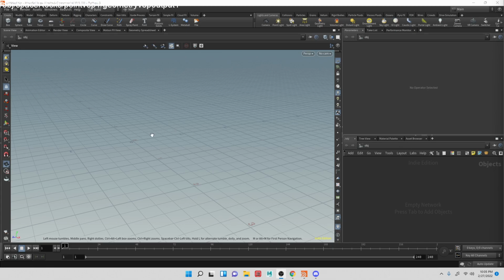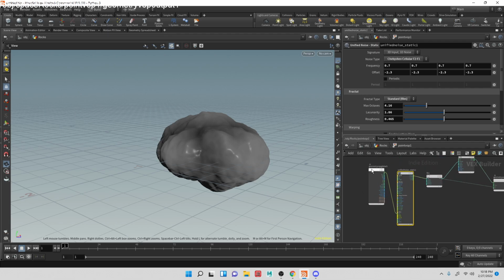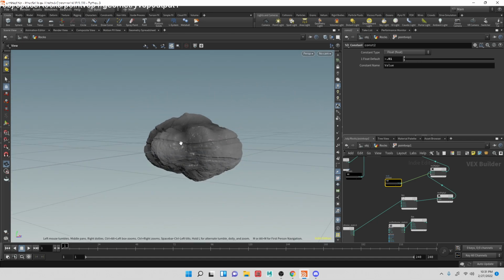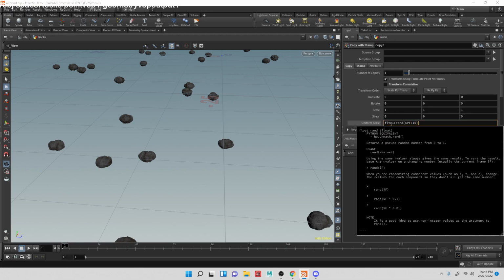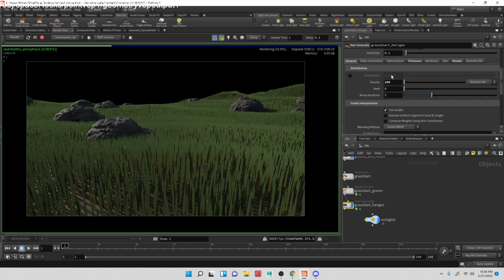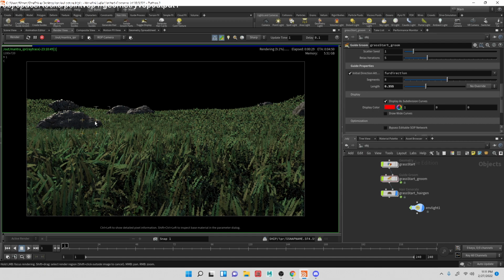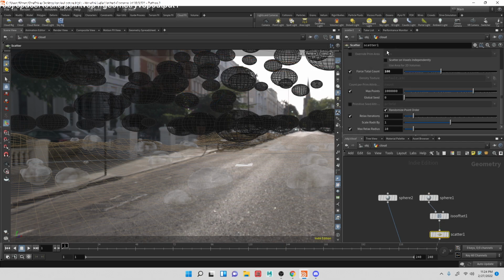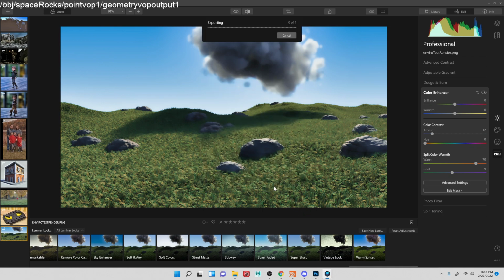Environment Demo in Houdini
Chapters:
00:00:00 Intro
00:00:13 Beginning of Tutorial: Creating Geometry for Rocks
00:06:25 Adding a Ramp Parameter
00:34:21 Grid and Ground settings
00:44:04 Adding Grass & settings
01:00:40 Bending the Grass: Guide Process
01:07:06 Creating a Cloud
01:23:31 Rendering
01:26:48 Adding the Sky colors using Photoshop
01:28:52 Editing using Luminar 4
01:32:41 End of Tutorial and Outro